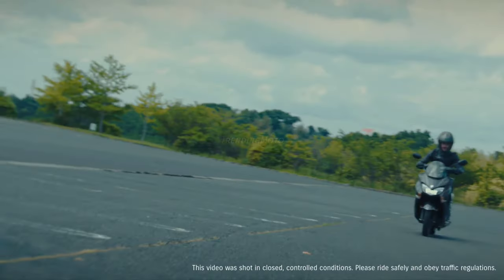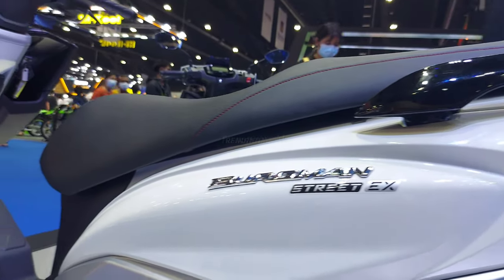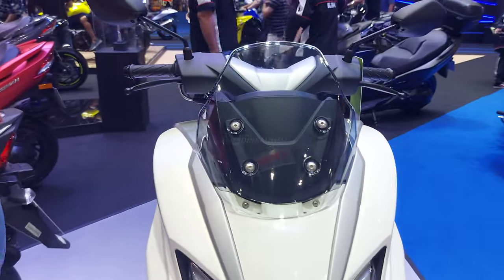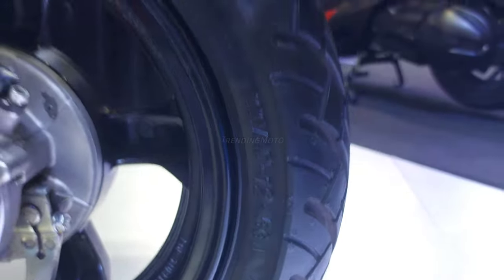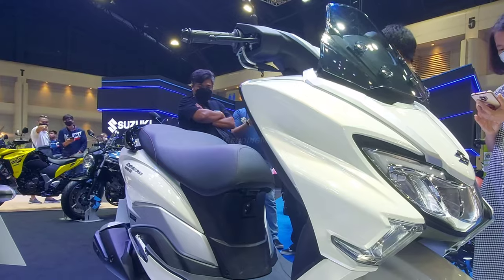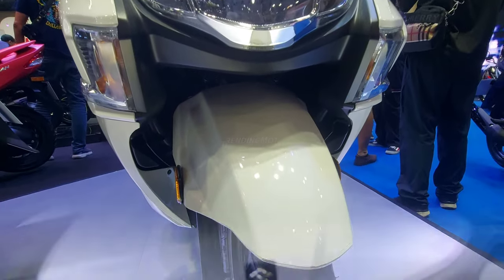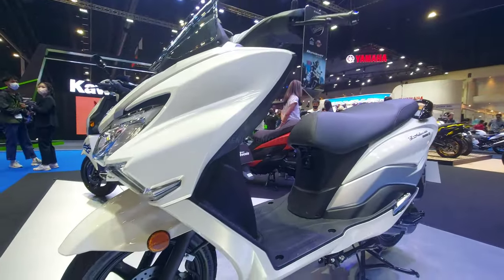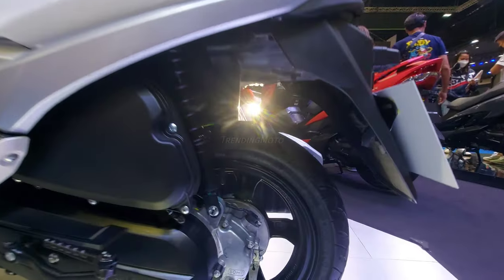Ultimate Comfort Machine_New Upgraded Suzuki Burgman Street Ex Edition 2023